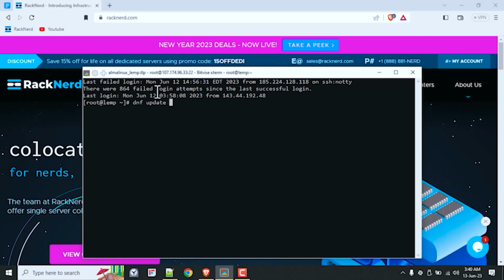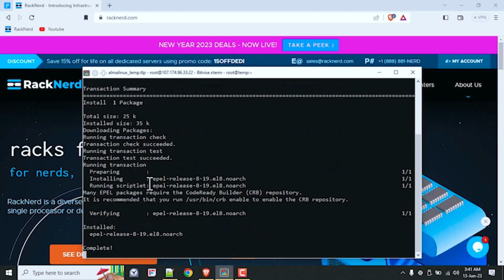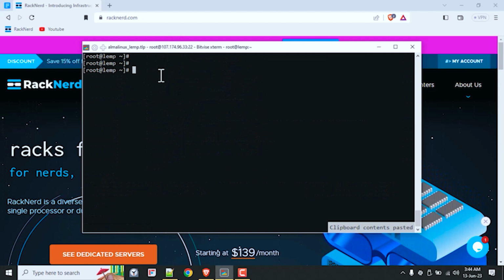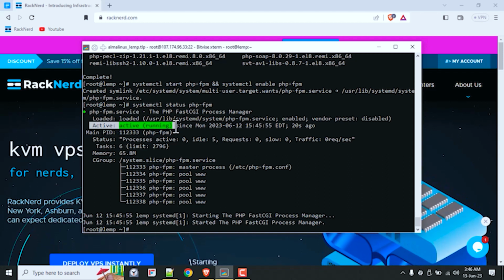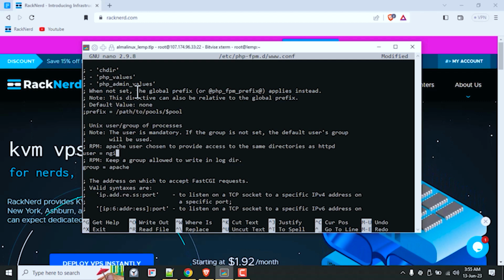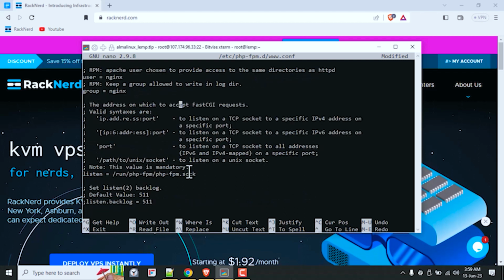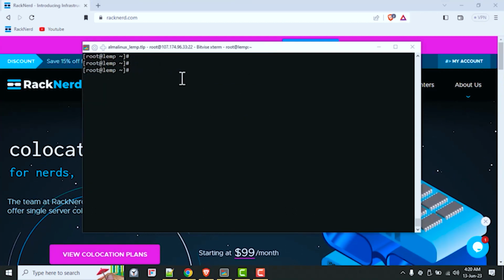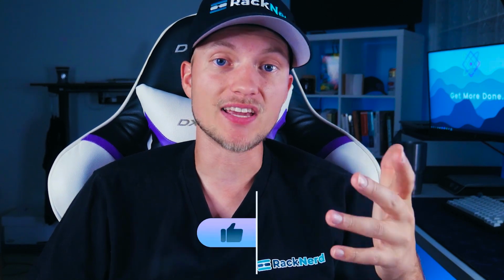✅ How to Install PHP for LEMP on AlmaLinux OS 💽➡💻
Welcome to our video about How to Install PHP for LEMP on AlmaLinux OS.

In this step-by-step guide, we'll walk you through the entire process of installing PHP, ensuring that your AlmaLinux OS is ready to serve PHP-powered websites. We'll cover the installation of the necessary repositories, the PHP installation itself, and the configuration steps required to integrate PHP with the Nginx web server.

Our tutorial is beginner-friendly, and no prior experience with AlmaLinux or the LEMP stack is required. We'll explain each step in detail and provide clear commands that you can follow along with.

⏳ Timestamps:
00:00 Intro
00:24 Overview
01:15 Update System
01:35 Install Prerequisites
02:50 Install PHP + Extensions
03:01 Start & Enable on Boot
03:06 Check PHP Status
03:13 Configure PHP for Nginx
05:51 Remove Unnecessary Files
05:57 Restart to Apply Changes
06:10 Check PHP-FPM Status
06:32 Next Steps

### Commands to Install PHP for LEMP on AlmaLinux OS ###
# Update System
dnf update -y
# Prerequisites
dnf install yum-utils -y
dnf module reset php
dnf module install php:remi-8.0
y
y
# Install PHP + Extensions
dnf install php-{fpm,gd,json,mbstring,mysqlnd,xml,xmlrpc,opcache,cli,zip,soap,intl,bcmath,curl,ssh2} -y
# Start and Enable on Boot
systemctl start php-fpm && systemctl enable php-fpm
# Check Status
systemctl status php-fpm
# Install Nano Editor
dnf install nano -y

Once done, hit CTRL+O and ENTER keys to save the changes you’ve made in the file and CTRL+X to exit the text editor.

# Remove some configuration files
rm -rf /etc/nginx/conf.d/php-fpm.conf && rm -rf /etc/nginx/default.d/php.conf
# Restart to apply the changes
systemctl restart {php-fpm,nginx}
# Check status to confirm
systemctl status {php-fpm,nginx}

Moving forward...

☐ Liked?
☐ Shared?